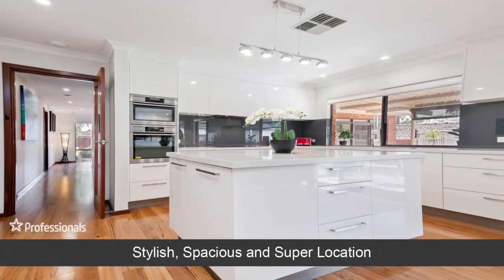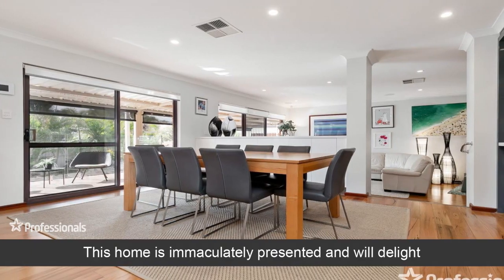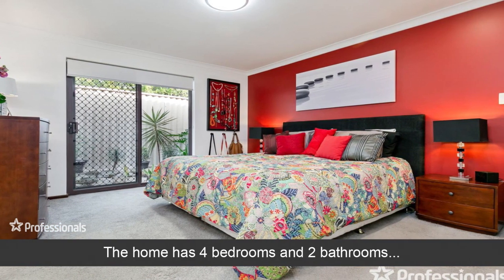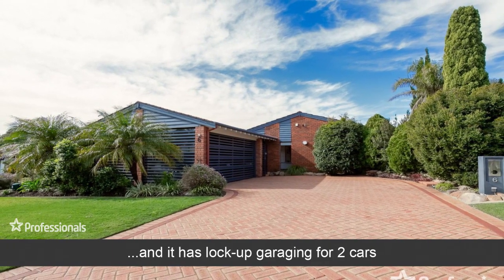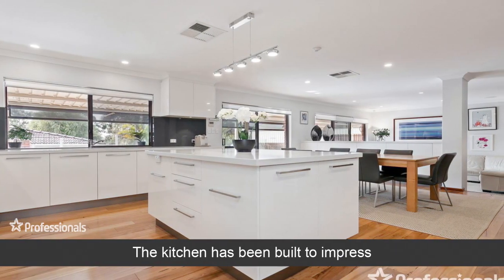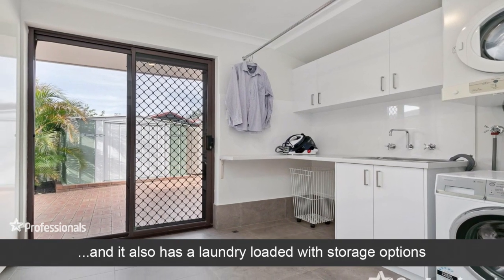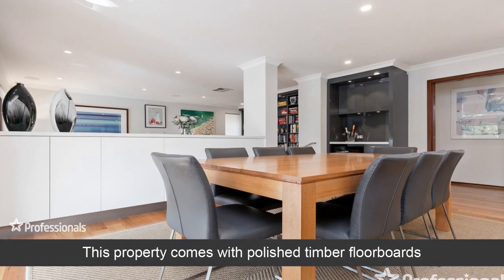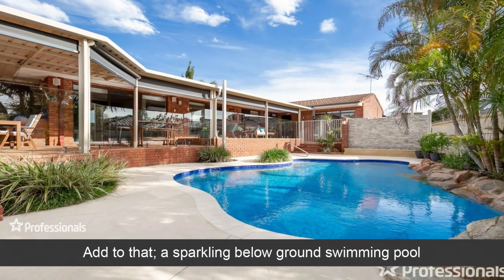For Sale - 6 Rodondo Place, Shelley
6 Rodondo Place, Shelley WA 6148
All offers
House - 4 bedroom | 2 bathroom | 2 carport

LOW MAINTENANCE, HIGH QUALITY HOME
Located in the heart of the Rossmoyne High School zone, this property is waiting for a new family to make this place home.
The current property owners have done all the work for you, modernising the 80’s double brick home into an open-planned, resort style oasis. With all the bells and whistles, and so much storage spread throughout the property, making it perfect for a large family that love to entertain.

This double brick/clay tiled roof home stretches along its southern boundary from garage at front to laundry and clothesline at rear. The carpeted bedrooms are on the south side and timber-floored kitchen and living areas open northward through glass sliders onto a patio that overlooks the pool.

Features include:

• Large Bianco Venato Quartz island bench, surrounded by three walls of matching bench, high end cabinetry to under bench, overhead and full-height cupboards including multiple large soft-close drawers, and nooks for desk and bar
• All AEG appliances: 3 ovens, induction cooktop, rangehood and integrated dishwasher
• Vinetec Beverage refrigerator included in bar nook
• High end cabinetry and colour scheme continues through into dining area and living room, including built in media cabinet in oak and a floor to ceiling bookcase
• Blackbutt flooring in the living areas
• Carpeted Theatre room includes projector, screen and 7.1 sound system
• Four bedrooms with built-in wardrobes, one which has an ensuite walk in shower, a long quartz bench, and two basins above with overhead storage behind the mirrors
• Two studies accessible through home, and to outside and from side gate. Ethernet points in both rooms
• Main bathroom with stand-alone bath, plus walk in shower
• Two separate toilets
• Safety approved resort-style pool with colour-changing LEDs
• Roofed outdoor area including built in barbecue and garden lights

• 550m Local Transport
• 700m to Canning River
• 1.5km Rossmoyne High School
• 1.5km Shelley Primary School
• 1.7km Rossmoyne Primary School
• 1.3km Local Rossmoyne IGA
• 15km Airport
• 18km to Perth City